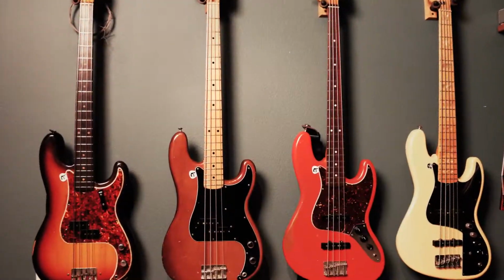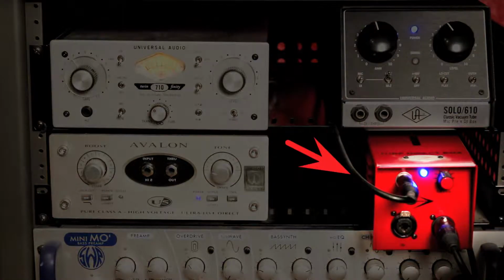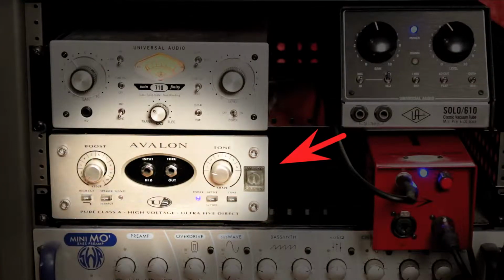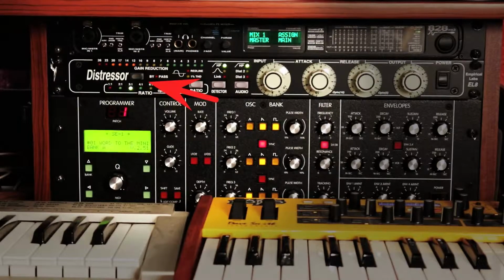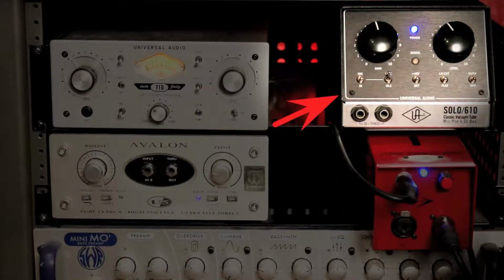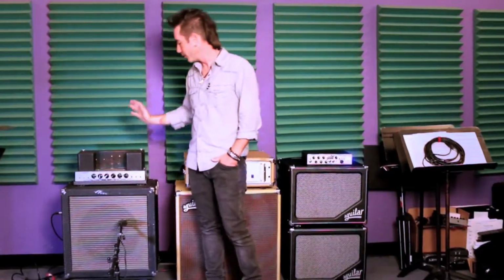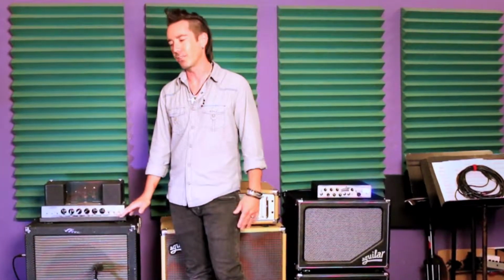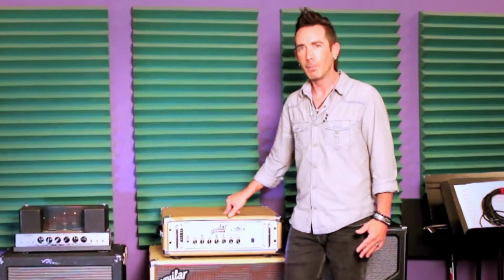Overview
An overview of my studio, where I record bass via BassTracksOnline.com